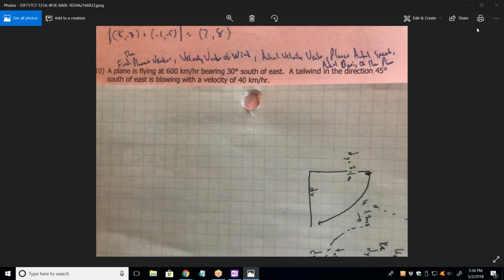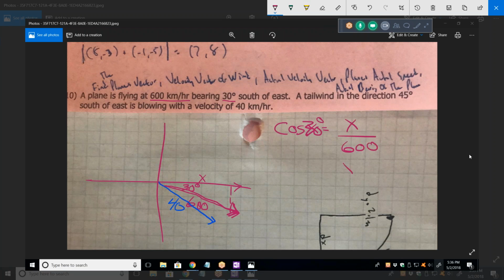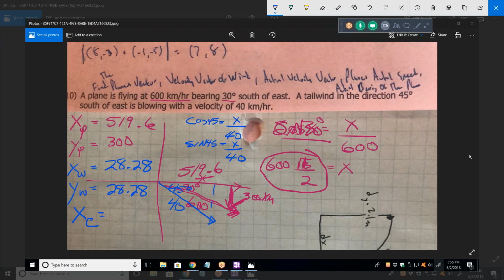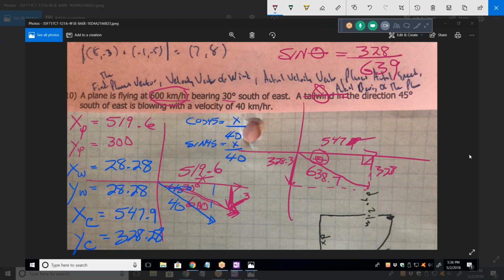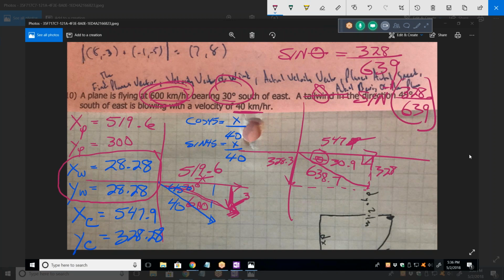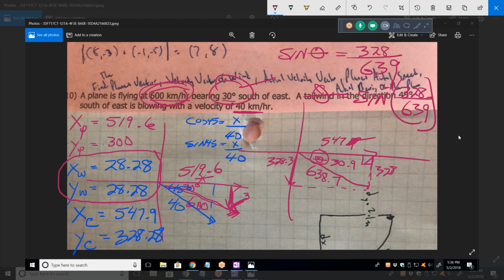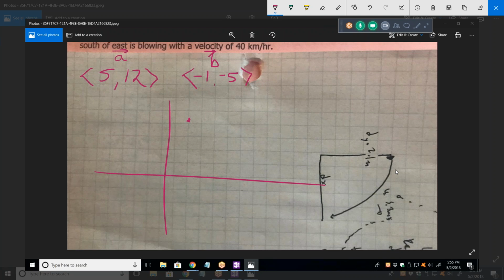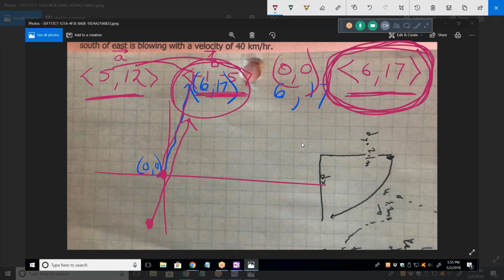Online PreCalc tutoring, SK050218